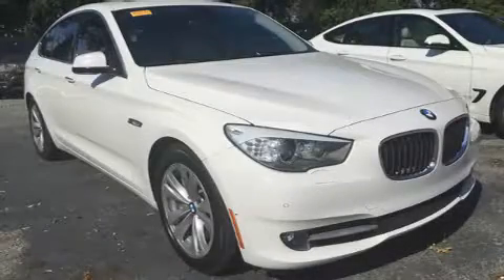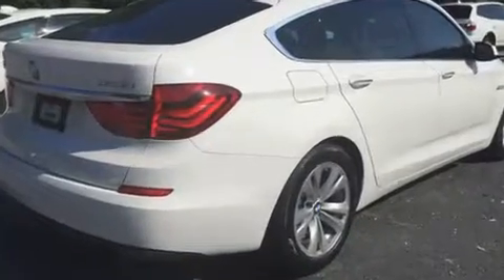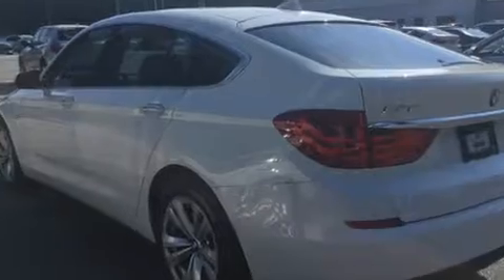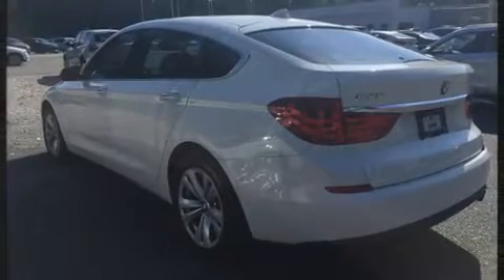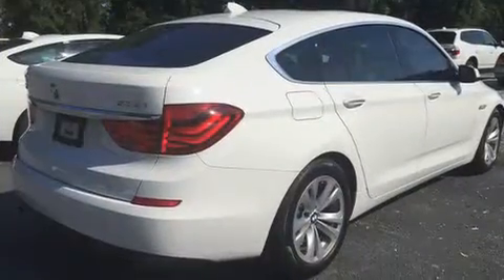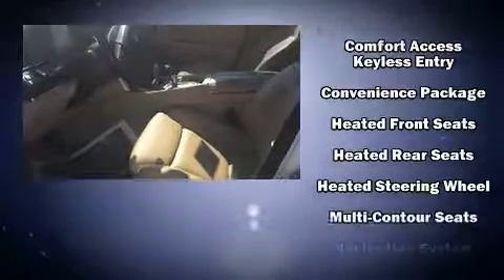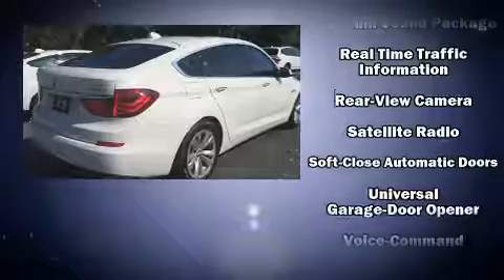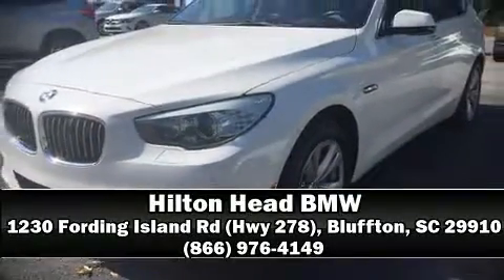2010 BMW 5 Series Gran Turismo in Bluffton, SC 29910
1230 Fording Island Rd (Hwy 278)

Get excited about the 2010 BMW 535i. It features an automatic transmission, rear-wheel drive, and a 3 liter 6 cylinder engine. The engine breathes better thanks to a turbocharger, improving both performance and economy. A wealth of standard features means that you no longer have to sacrifice. Like leather upholstery, power trunk closing assist, power front seats, air conditioning, power moon roof, power door mirrors, a power rear cargo door, and seat memory. Rear passengers enjoy the seat heating functionality, keeping them warm during the winter months. With high intensity discharge headlights illuminating your path, you'll always appreciate maximum visibility. Audio features include a CD player with MP3 capability, steering wheel mounted audio controls, and 16 speakers, providing excellent sound throughout the cabin. BMW also prioritized safety and security with features such as: dual front impact airbags, head curtain airbags, traction control, brake assist, anti-whiplash front head restraints, ignition disabling, an emergency communication system, and 4 wheel disc brakes with ABS. Safety and maximum capability are assured via self leveling rear suspension, which maintains optimal driving geometry. This vehicle has achieved Certified Pre-Owned status, by passing BMW's rigorous certification process. Our knowledgeable sales staff is available to answer any questions that you might have. They'll work with you to find the right vehicle at a price you can afford. We are here to help you.